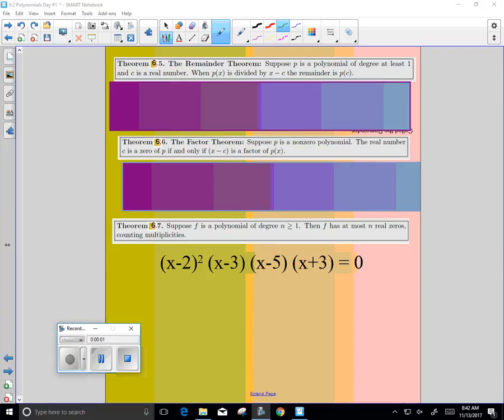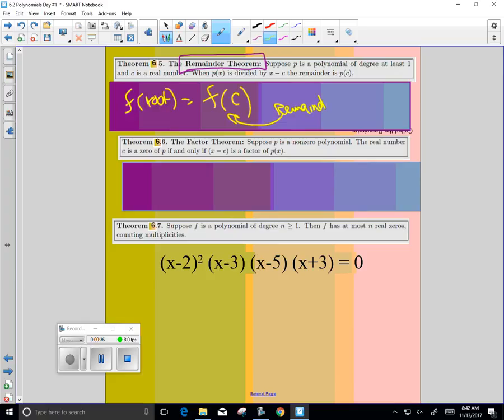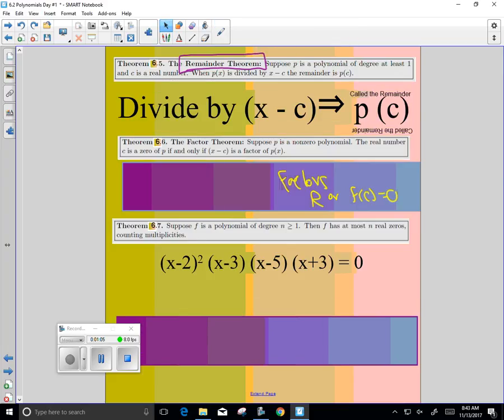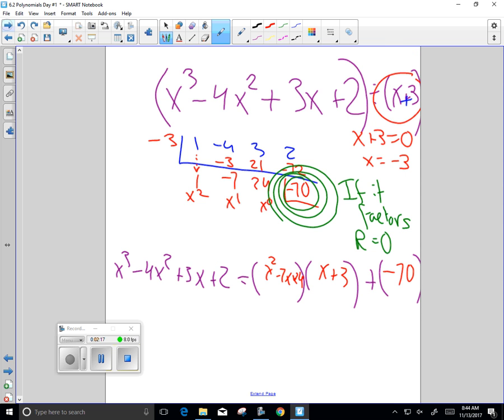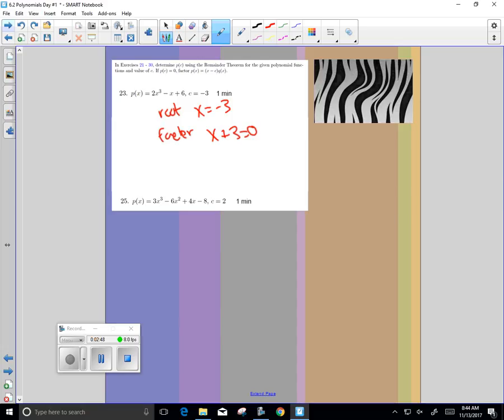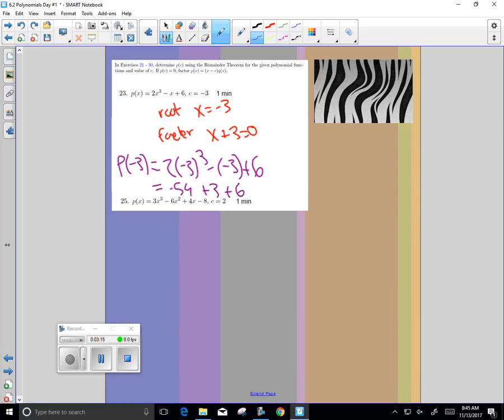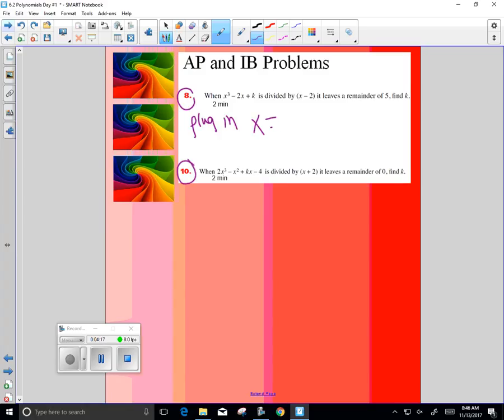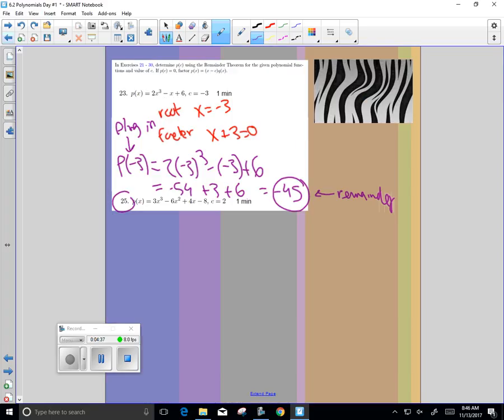HPC Remainder Thm 11 13